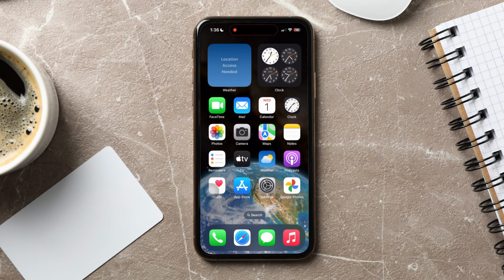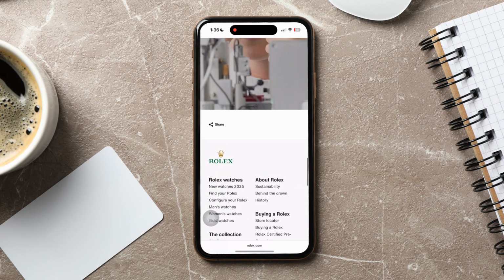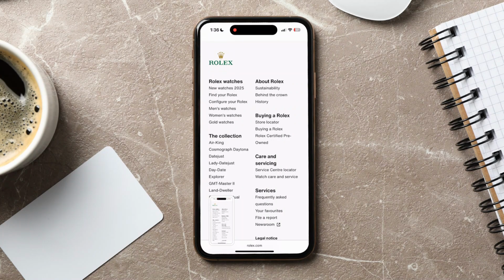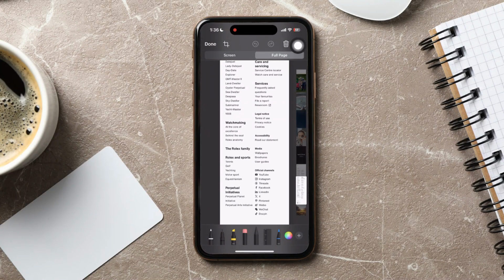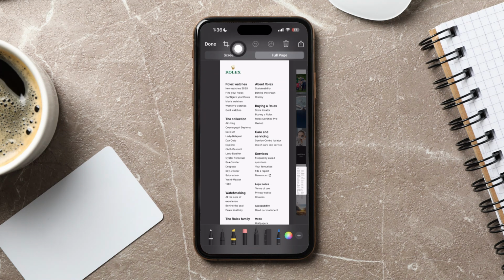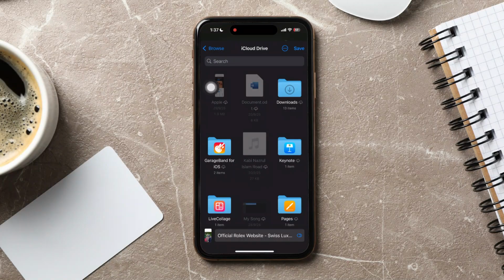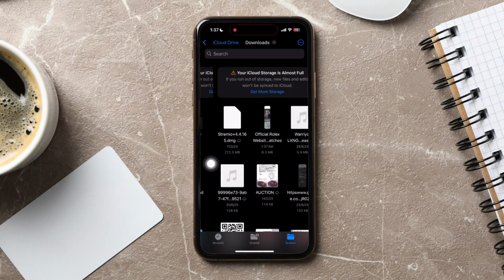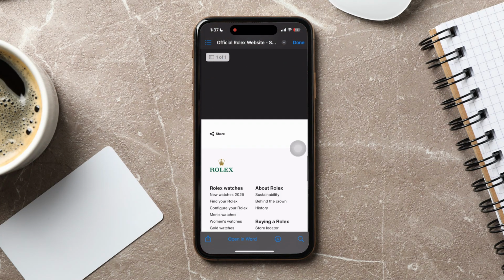How To Take Long Screenshot On iPhone 2026 (Step-By-Step Tutorial)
Today I'll walk you through how to take long screenshots on iPhone using multiple built-in methods and some helpful techniques. You'll learn exactly how to capture entire web pages, long conversations, and scrolling content without missing any important details. We'll start with the easiest method using your iPhone's native screenshot feature and the automatic full-page capture option, then explore manual stitching techniques for apps that don't support full-page screenshots. I'll show you step-by-step how to take regular screenshots, access the full-page option, crop and edit your long screenshots, and save them to your photos or share them directly. Whether you want to capture lengthy articles, entire chat conversations, or save important information that spans multiple screens, these simple techniques will help you create complete screenshots in just a few taps.